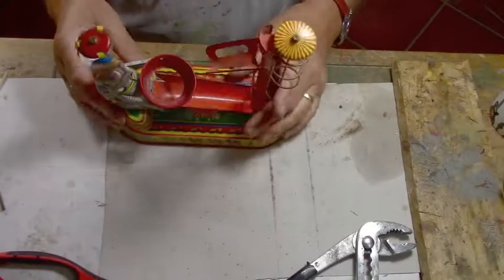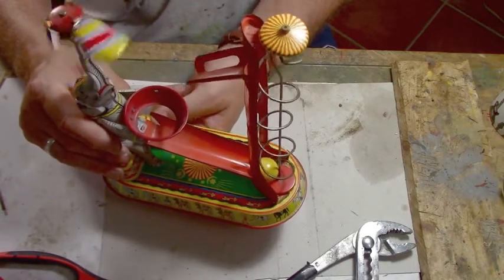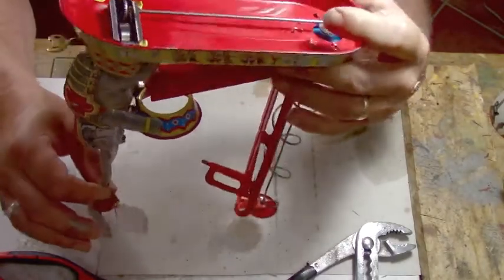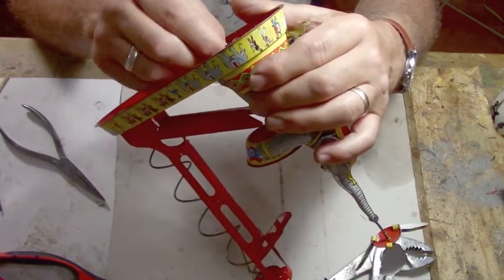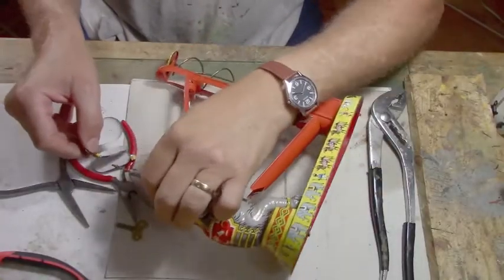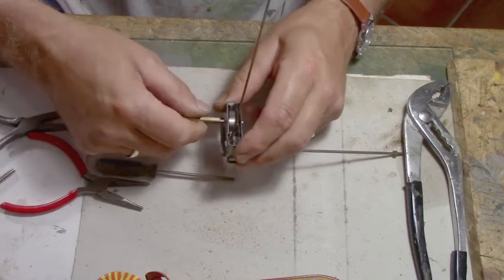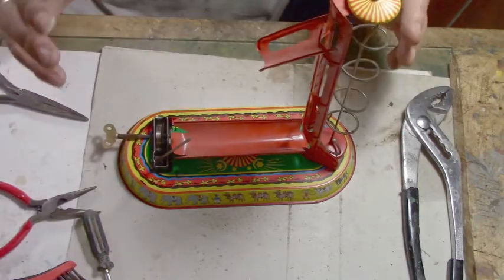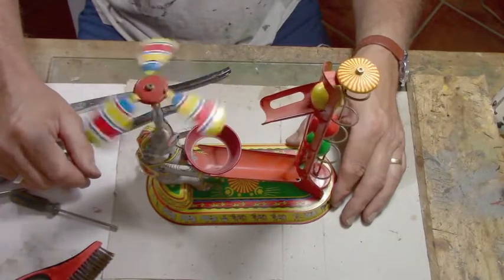HOW TO RESTORE A TIN TOY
Restoration Shop - Circus Tin Toy. This video is a restoration of a tin wind up circus toy.